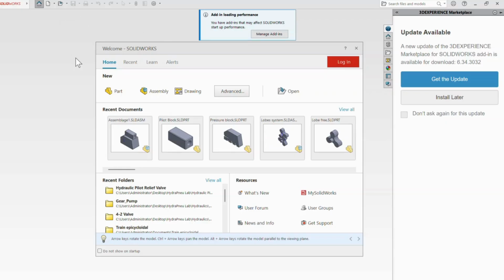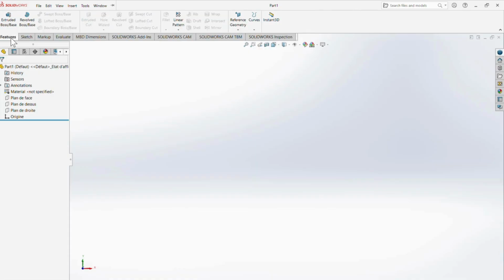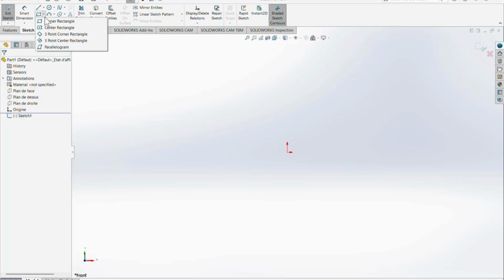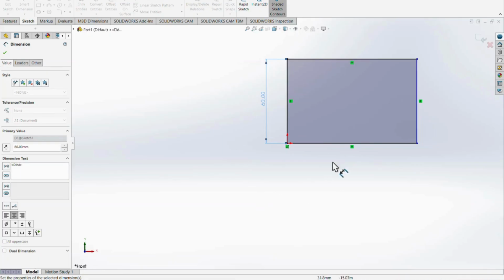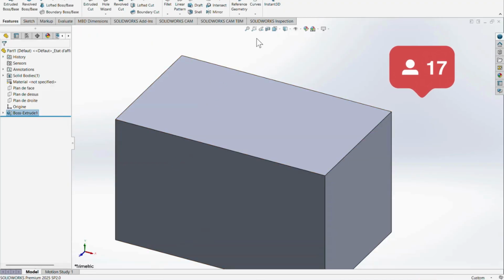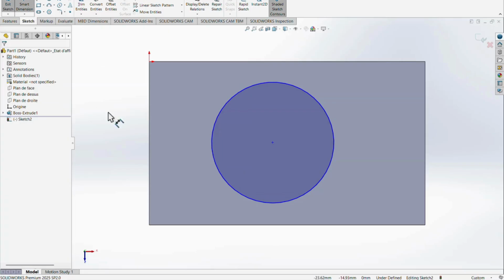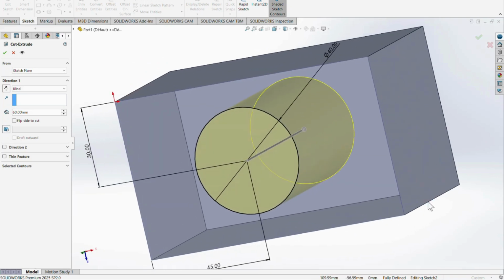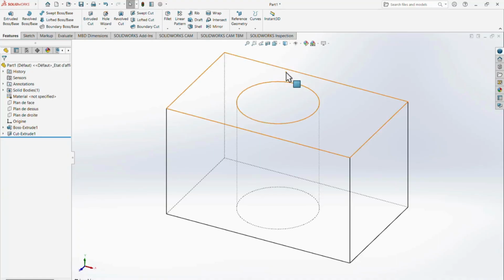SolidWorks Beginner Tutorial 1 : Create Your First 3D Part in 5 Minutes!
Learn the absolute basics of SolidWorks in under 6 minutes! In this beginner tutorial, I will walk you through creating your very first 3D CAD part from scratch. We will cover the user interface, 2D sketching, Smart Dimensions, Extruded Bosses, and Extruded Cuts.
Whether you are an engineering student, a hobbyist, or just getting started with 3D modeling, this quick crash course will get you comfortable with the SolidWorks environment.

Timestamps
00:00 Intro
00:10 Starting a New Part & Interface Tour
00:45 Sketching & Smart Dimensions
01:30 Extruded Boss (Creating the 3D Block)
02:10 Extruded Cut (Sketching the Hole)
03:15 Positioning the Hole & "Through All" Cuts
04:00 View Orientations & Display Styles
04:50 Saving & Conclusion